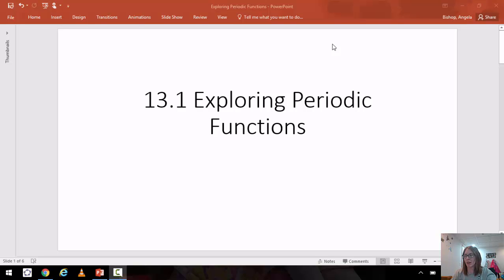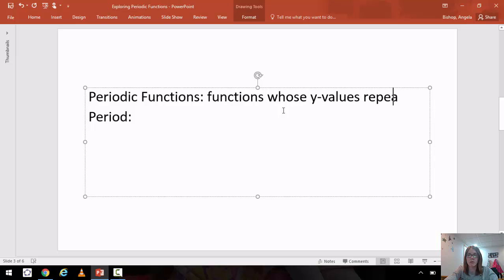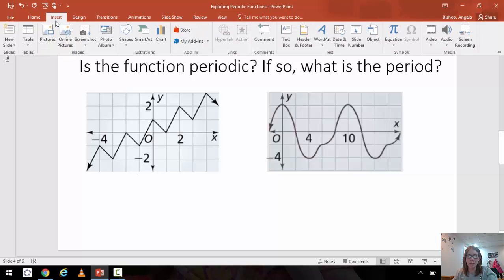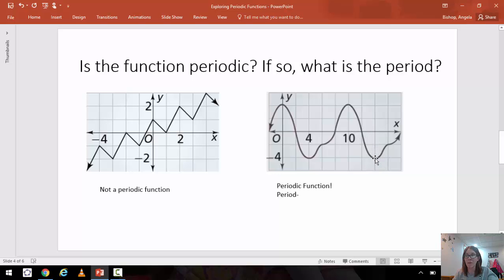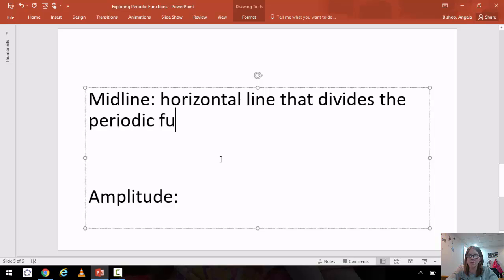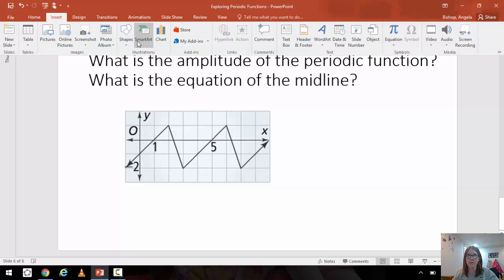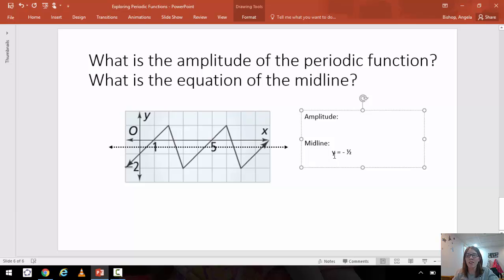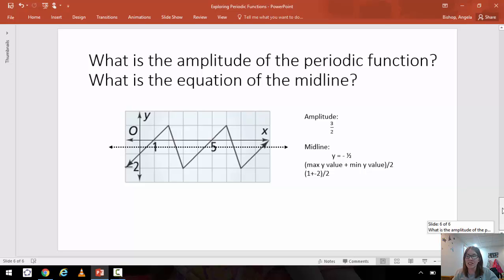13.1 Exploring Periodic Functions